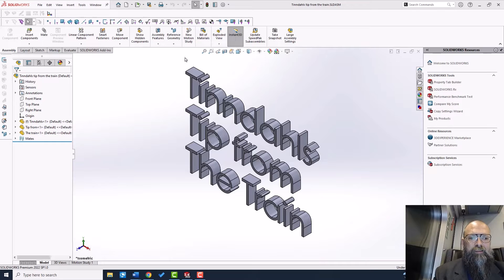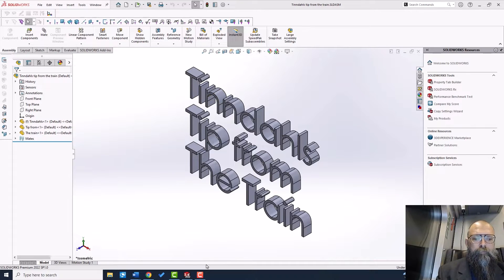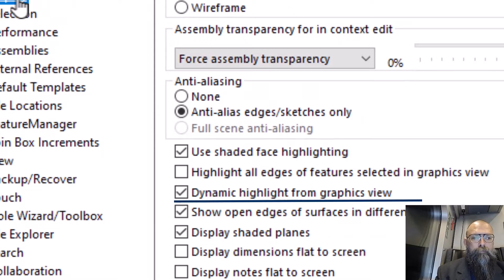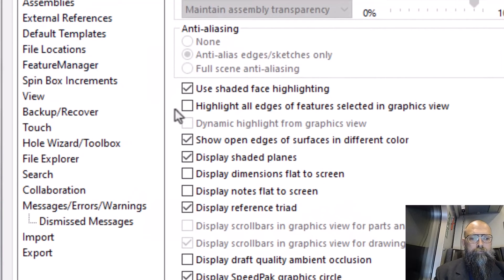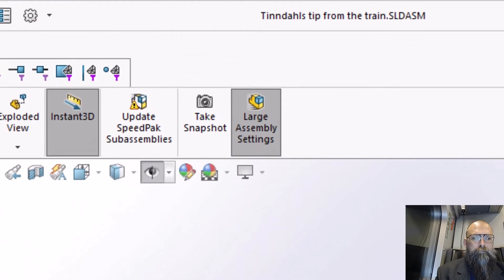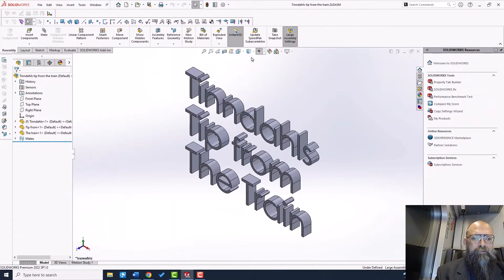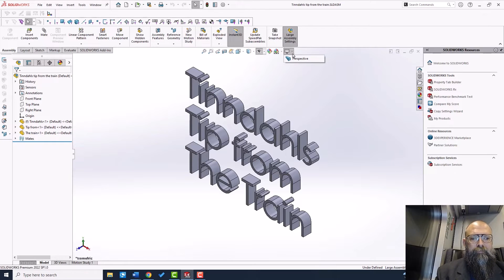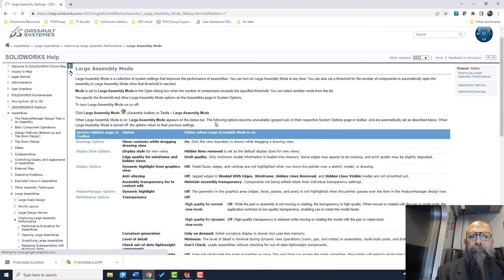SOLIDWORKS TUTORIALS: How to turn on the Dynamic Highlight setting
New SOLIDWORKS TUTORIALS from Lennart! 👏

In this video, he will explain how you turn on the Dynamic Highlight setting in SOLIDWORKS.